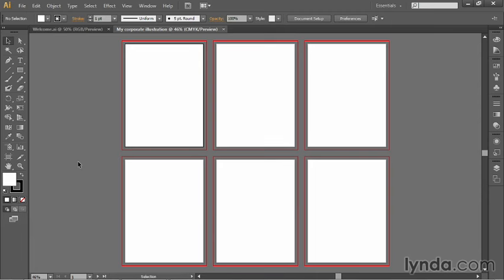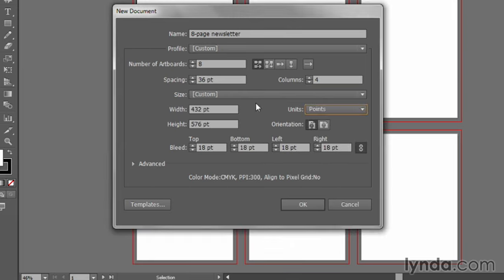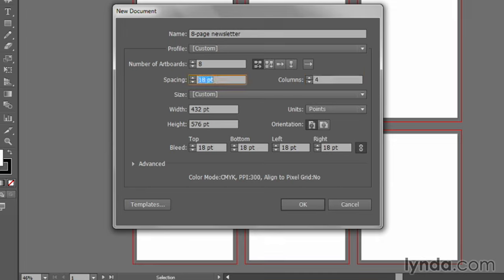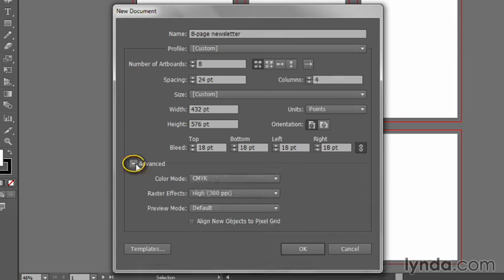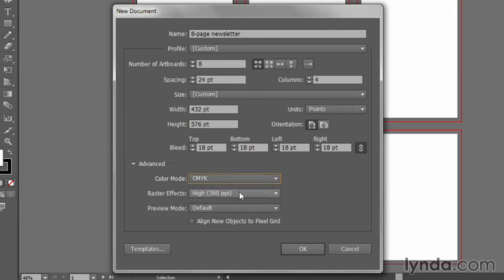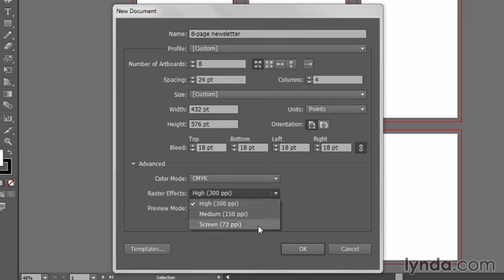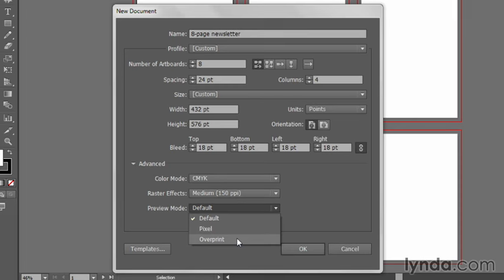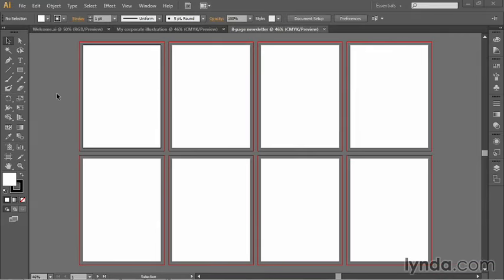04 Advanced document controls